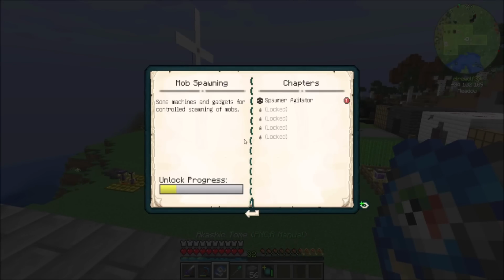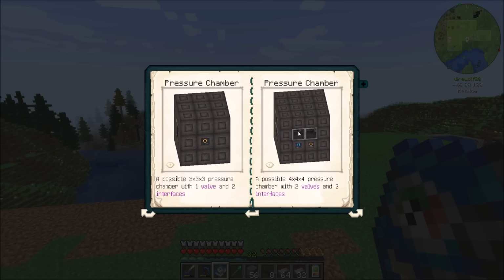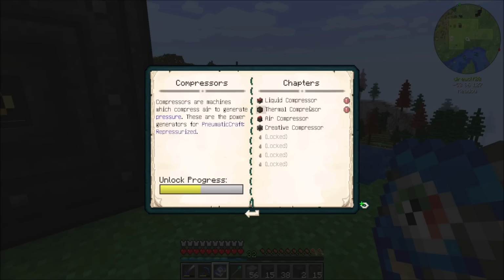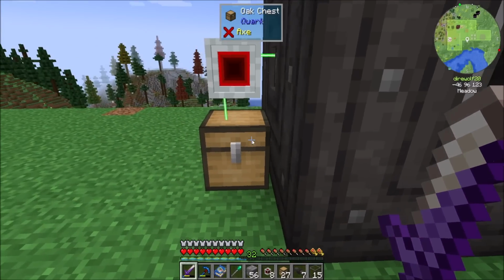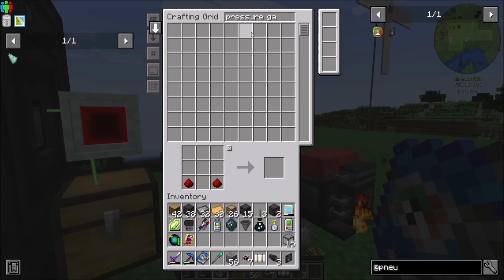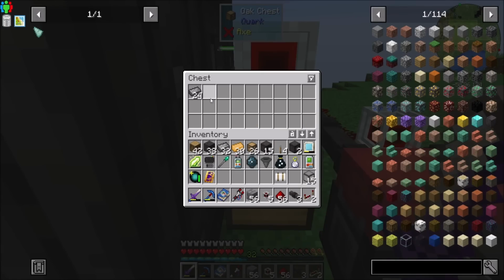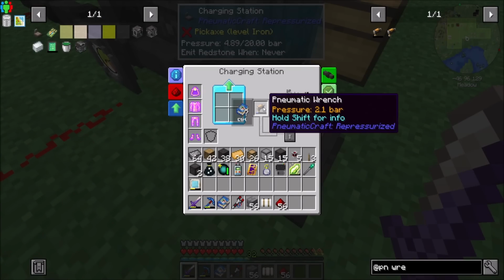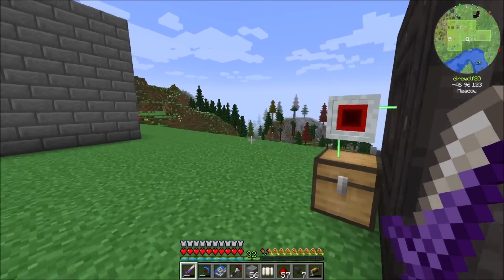Lets Play S11E68 Starting PneumaticCraft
The pressure is on!